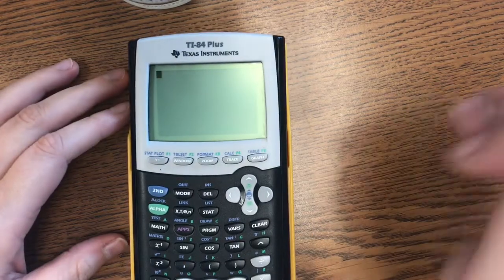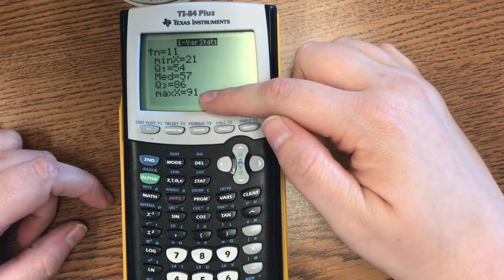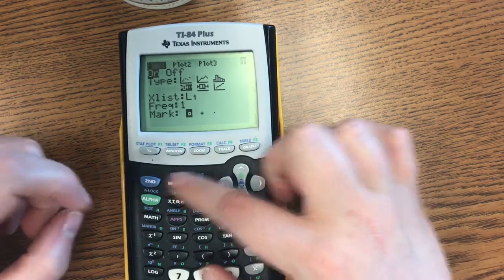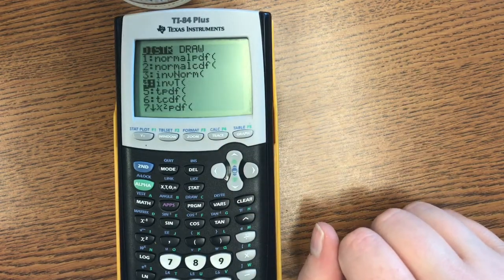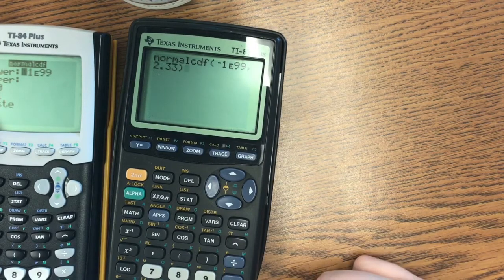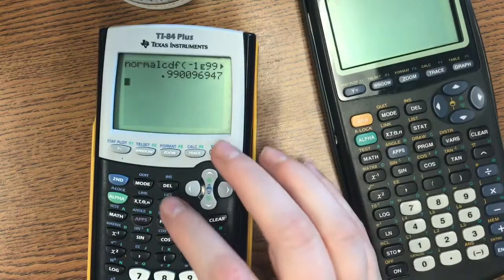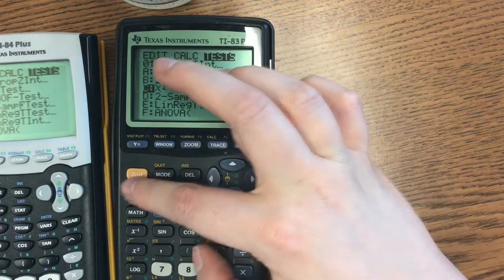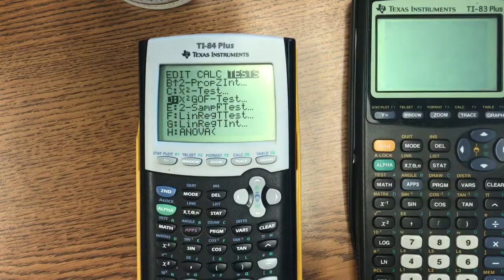Calculator Stuff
Uses of TI-83 or 84 calculator for AP Statistics.  Timestamps below...

0:08 - 1-Var Stats (finding mean, st. dev., 5-num summary from list of data)
1:29 - Graphs (making a histogram/box plot from a list of data)
2:28 - 2nd - Vars menu (normalcdf, binompdf and binomcdf) - there is a separate video in this playlist that goes through binomial problems in more depth!
4:33 - STAT - Tests menu (for hypothesis tests/confidence intervals)